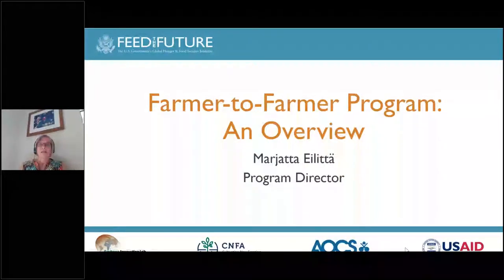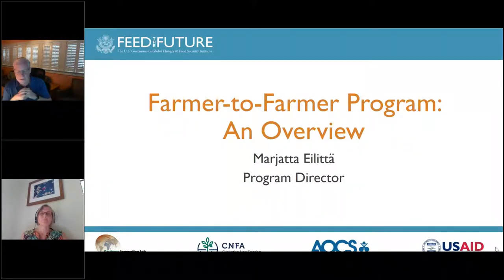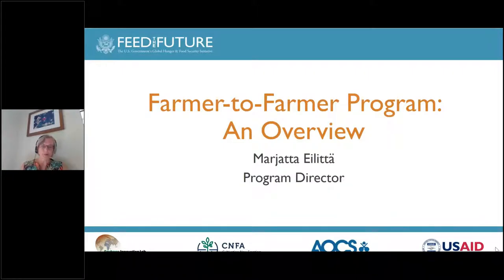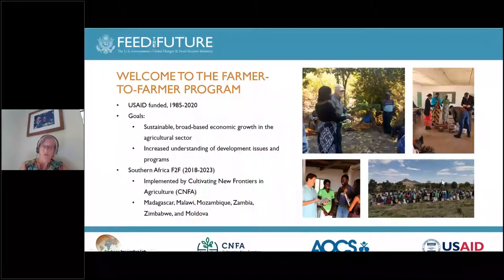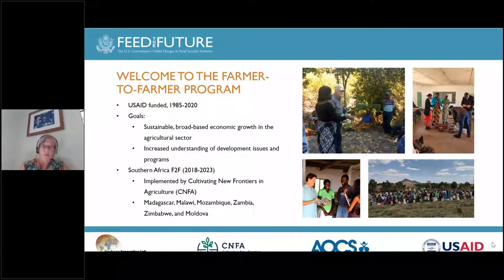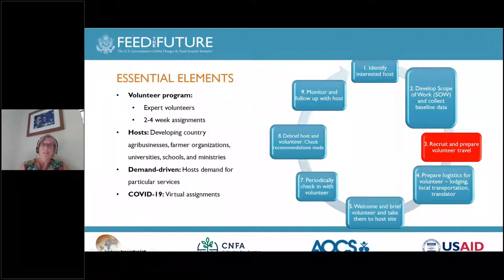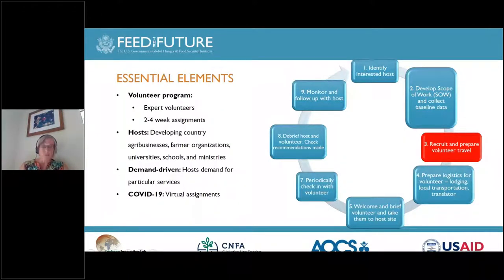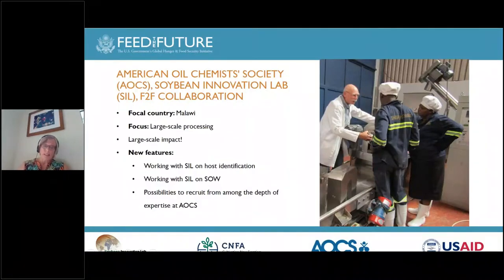Farmer-to-Farmer program: an overview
Learn more about volunteer opportunities with the USAID’s Farmer-to-Farmer (F2F) program that connects farmers in low-income countries with technical expert volunteers in the U.S. agricultural sector.

Presented by Dr. Marjatta Eilittä, Program Director,  Southern Africa Farmer-to-Farmer Program and Cultivating New Frontiers in Agriculture (CNFA)

Marjatta Eilittä is the Program Director for the USAID-funded Farmer-to-Farmer Southern Africa program implemented by Cultivating New Frontiers in Agriculture (CNFA), and is based in Lusaka, Zambia. She has worked in agricultural development and research for 25 years, of which 12 years were based in West Africa. During that time, she led agricultural development programs and projects funded by USAID and other donors in livestock research for development, regional trade, agricultural markets and inputs, and soil fertility management. Marjatta has a Ph.D. in Agronomy, with a minor in Food and Resource Economics from the University of Florida.